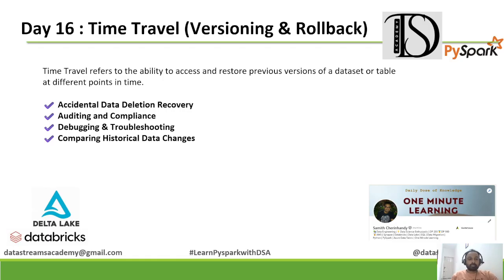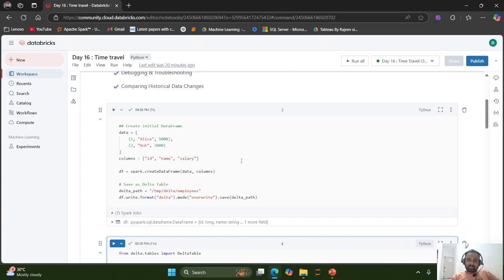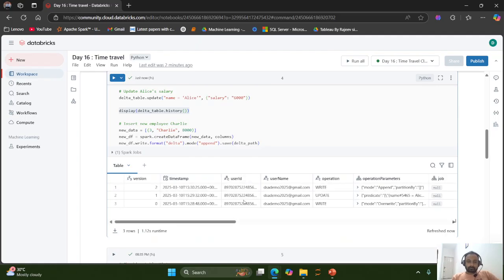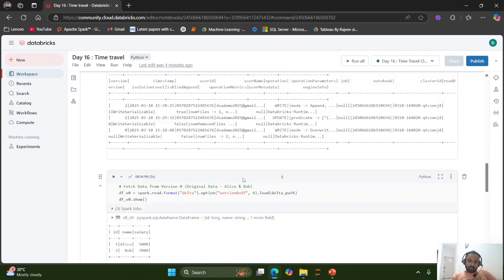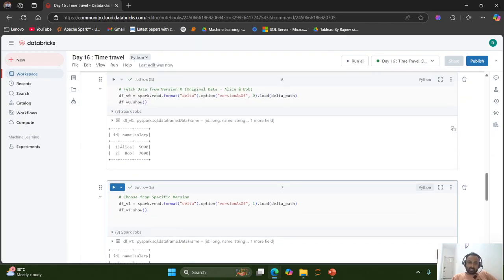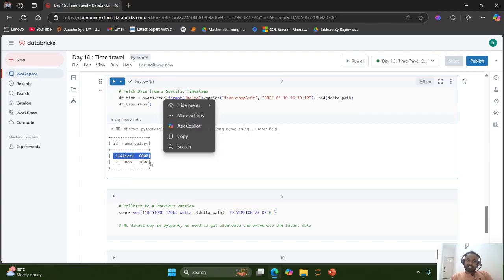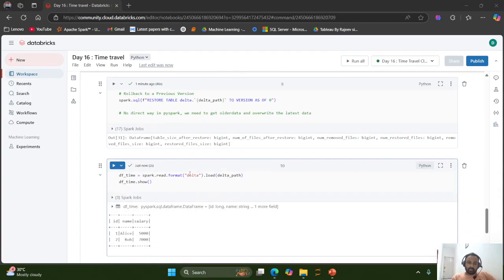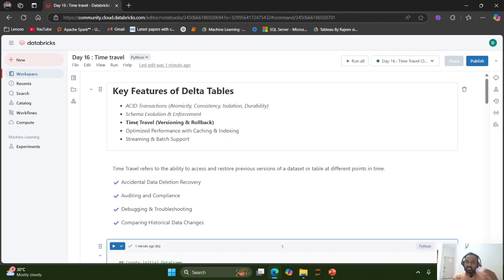Day 16 : Time Travel in Delta Lake: Versioning & Rollback in Spark!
📌 Ever wanted to go back in time in your data? With Delta Lake Time Travel, you can easily restore old versions, track changes, and audit updates in your Apache Spark workflows! 🚀

In this video, we cover:
✅ Creating a Delta Table with version history
✅ Performing Inserts, Updates, and Deletes
✅ Rolling back to previous versions using Time Travel
✅ Finding who made changes (Audit Logging)
✅ Restoring data using PySpark

🎯 Whether you're a Data Engineer, Analyst, or Spark Developer, mastering Delta Lake Time Travel will take your data versioning to the next level!